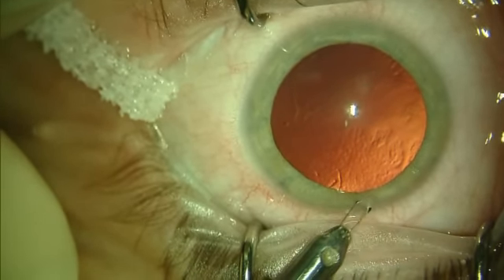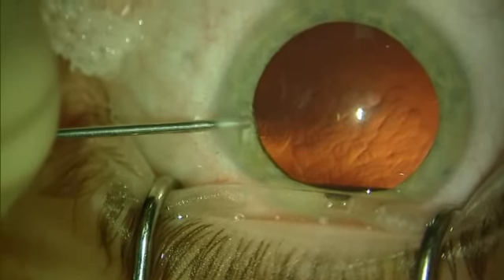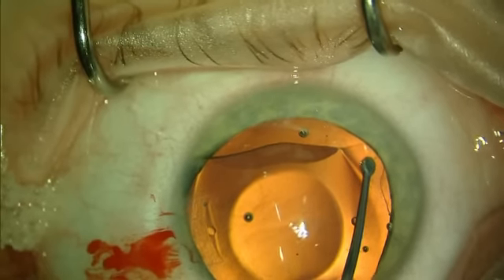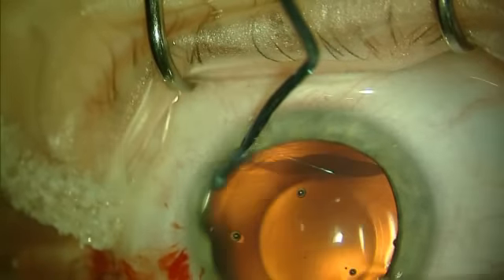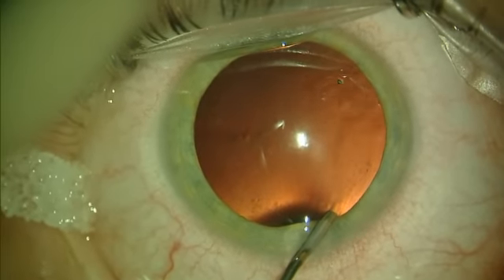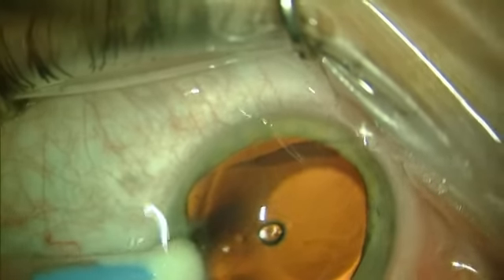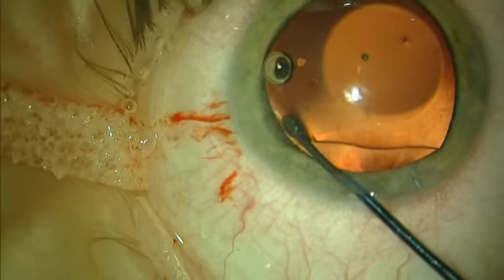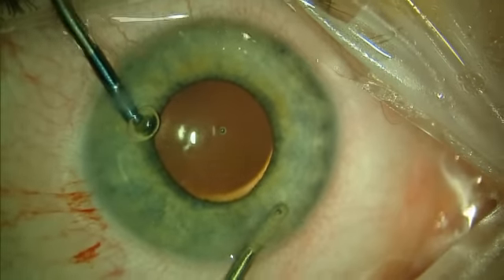Staar's Visian ICL: Bilateral Surgery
LASIK no longer has an advantage over Staar's Visian ICL (Intraocular Contact Lens).  Nearly half of the ICL's inserted in the US are now being done bilaterally.  Convenience and cost control couples with safety making the ICL the  latest alternative to LASIK, SBK, and Epi-LASIK.  The Staar Collamer Phakic Implant corrects 3 to 16 diopters of nearsightedness with an almost instant return of stable, sharp, clear vision.  James Lewis, MD, of the Wills Eye Surgical Network and The Pennsylvania College of Optometry, narrates and performs this surgery.  Originally the ICL was considered for patients not suitable for LASIK.  It is now considered an alternative that may be better than LASIK for many.  There are less halos, starbursts and glare and absolutely no dry eye, regression or corneal issues after surgery.  Dr. Lewis uses the Zeiss Visante™ (OCT: Optical Coherence Tomographer) to assess the patients both pre and post-operatively.